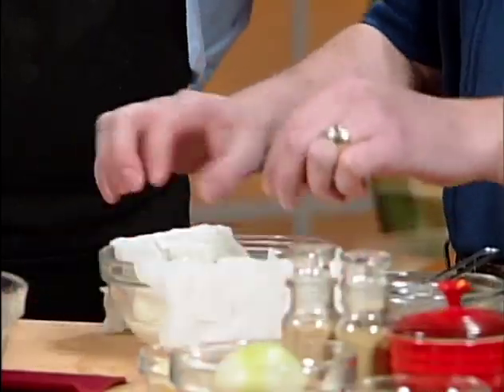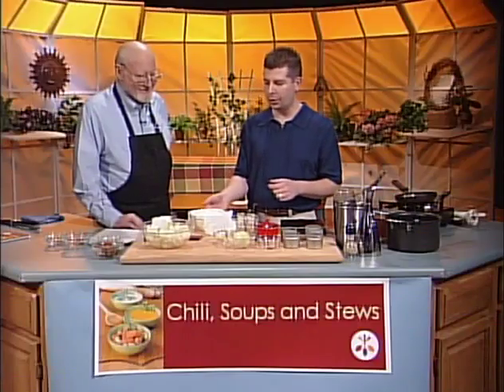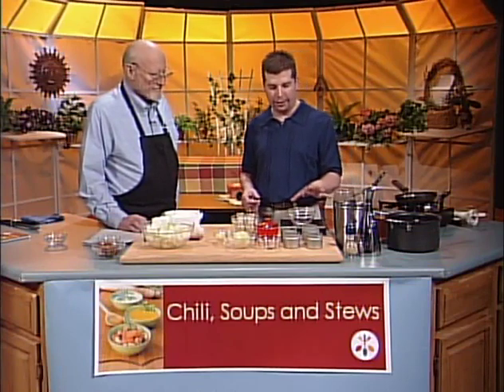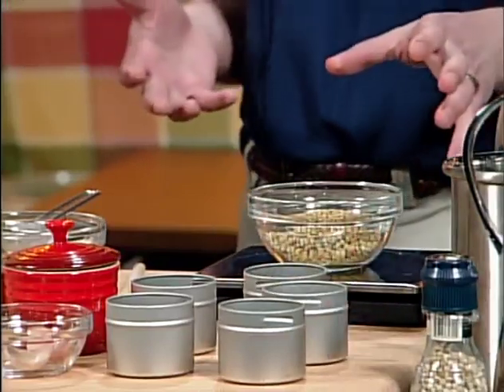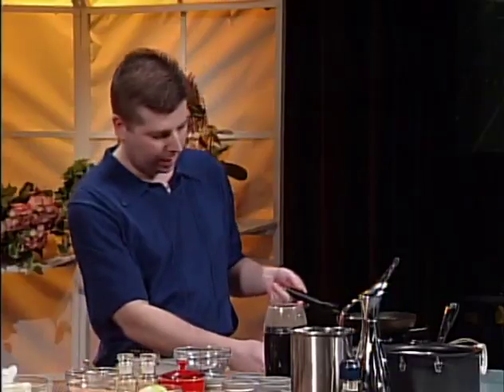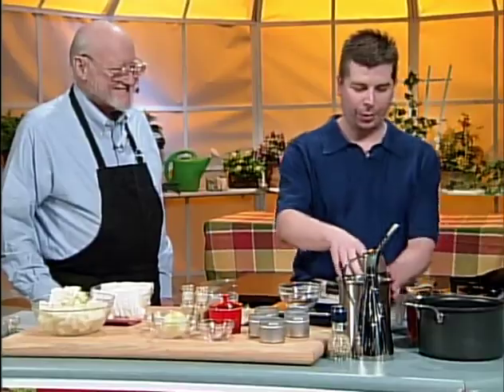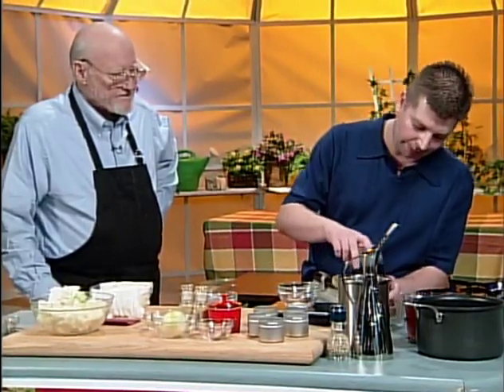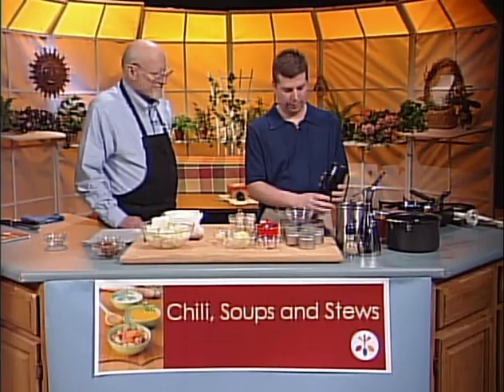Chili Soups Stews dwain dixson Part1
PBS WILL-TV in Urbana Champaign, IL  Show: Chilis, Soups, and Stews.  Originally aired 09 March 2009